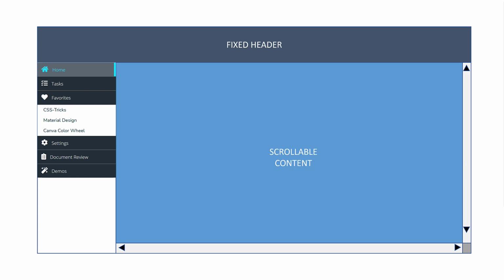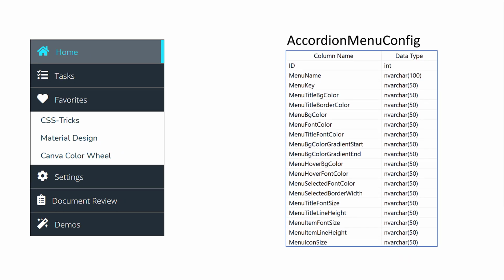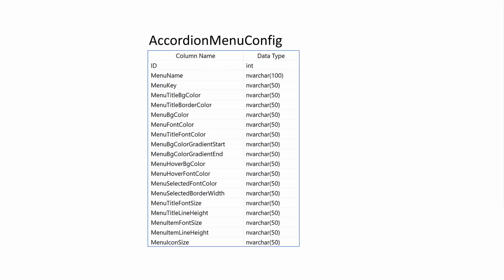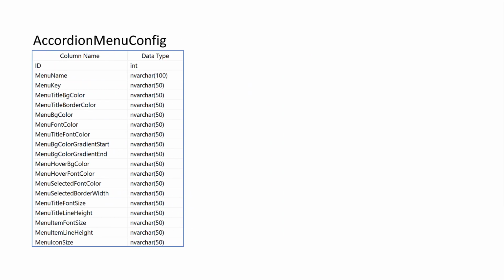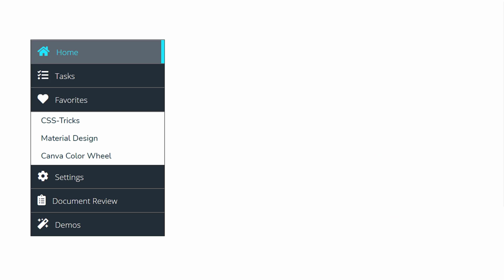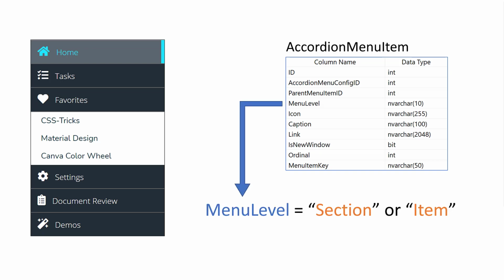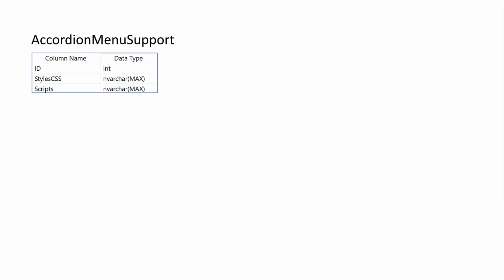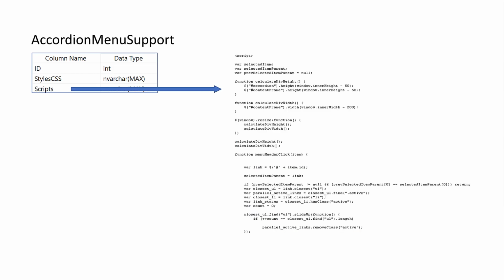Using Accordion Menus with K2 Smartforms - Part 4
Joe Halfman – A senior Solutions Consultant at fourTENS, continues the series showing how to create accordion menus in K2 Smartforms.

This is part 4 of the series where Joe shows how to use databases and stored procedures to control the menus.

 so we can show you how to apply this to your K2 SmartForms.